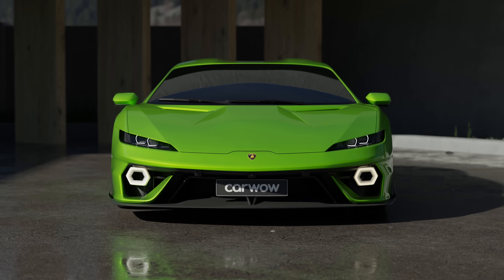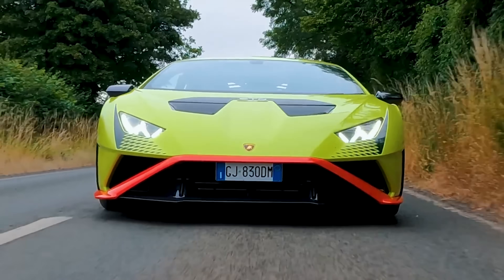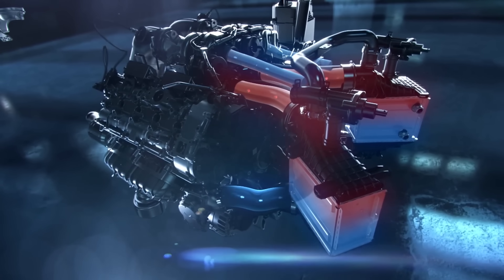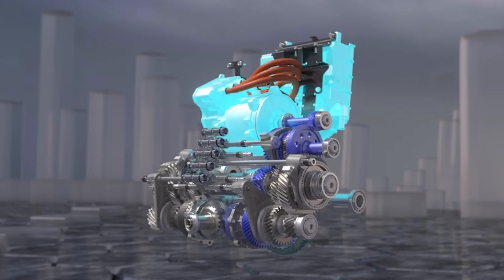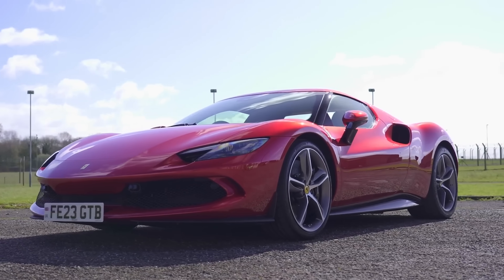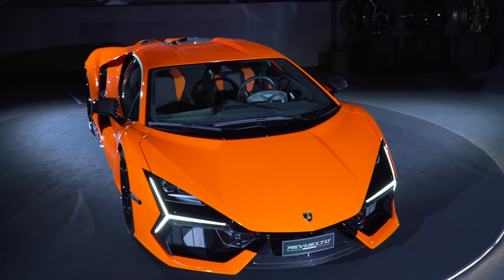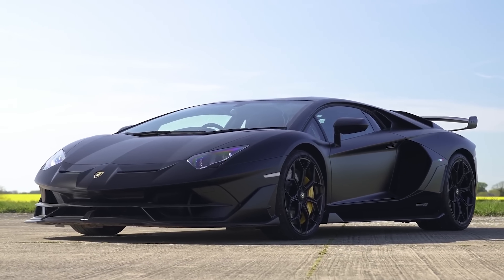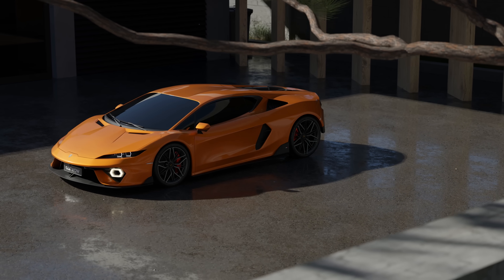Lamborghini's new Twin-Turbo Ferrari Killer!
The Lamborghini Huracan is no more, and we’ve got our hands on exclusive footage of what we think the successor will look like!

The carwow team of experts have spent hours looking over spy pictures of the upcoming replacement to the Huracan, and this is what they think it will look like!

So what exactly has changed with this new car? Well starting at the front, it looks unlike any recent Lambo! It comes with super thin headlights, coupled with hexagonal daytime running lights that remind us of a classic rally car’s lights!

Along the side the shape is pretty similar to the current Huracan, while at the back the car seriously reminds us of the all-new Revuelto! And we’ll be honest, we think it looks absolutely great!

However, the design isn’t the only thing that’s going to change. We expect the glorious 5.2-litre naturally-aspirated V10 to be replaced, and swapped with a 4-litre twin-turbo V8! Not only that, but it’ll also become a plug-in hybrid! That may be bad news for you purists, but hybrid technology has one big advantage - it’ll push the power output above 800hp!!

So what do you think of our render - have we got it right?